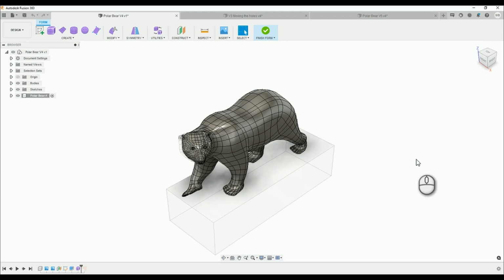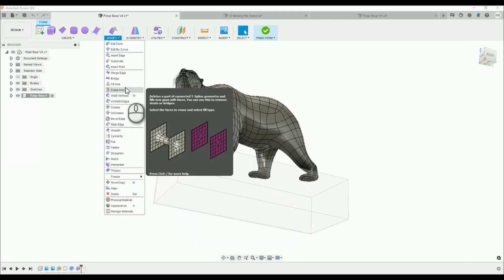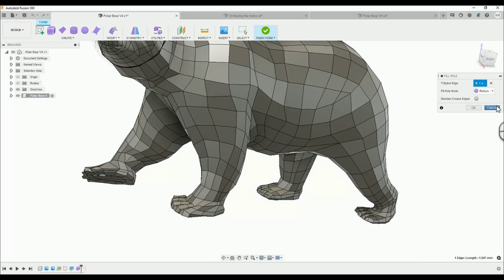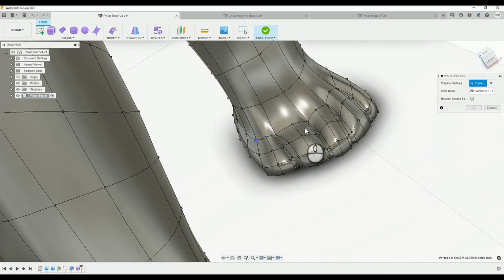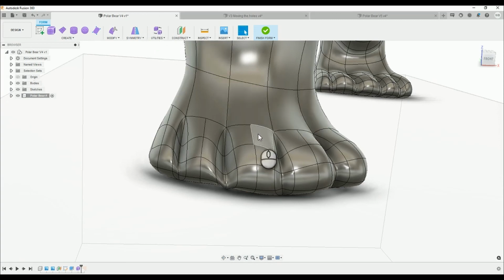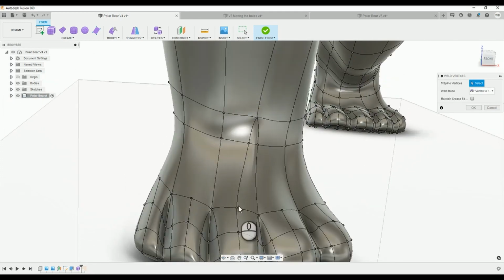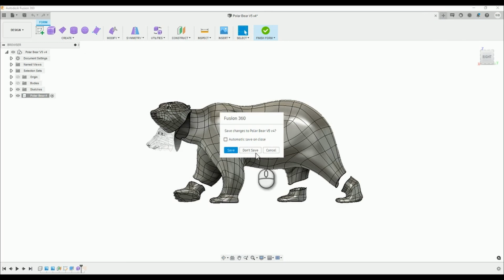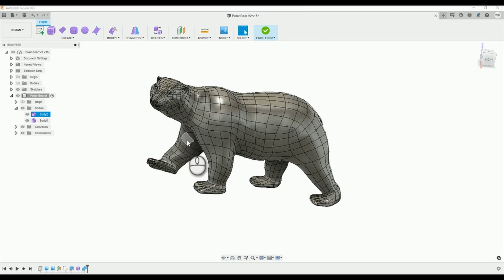Solving the Polygon Problem in Fusion 360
This is for any Fusion 360 that has had the Polyagonal Error in the create form workspace, I'm dubbing it the Polygon Problem because that's what it looks like to me.

I hope you enjoy the video. Check out at Joious 3D if you can at joious3d.com.